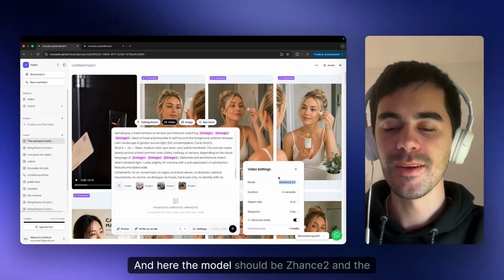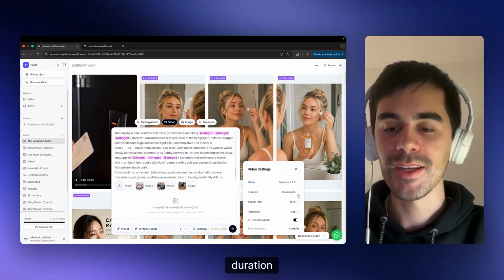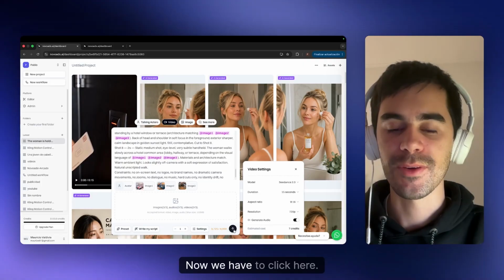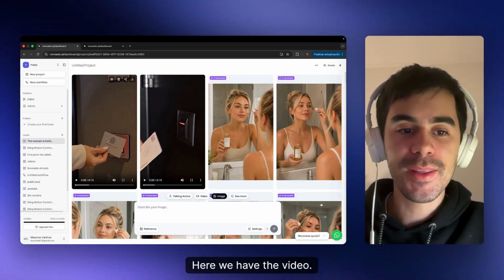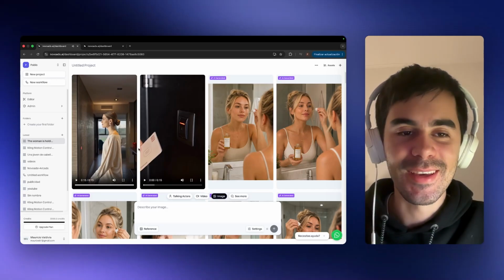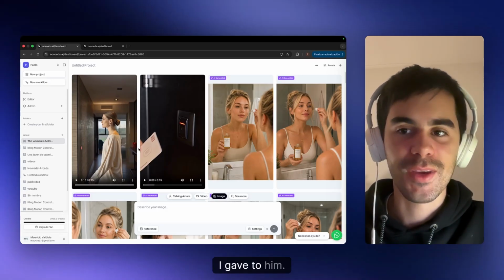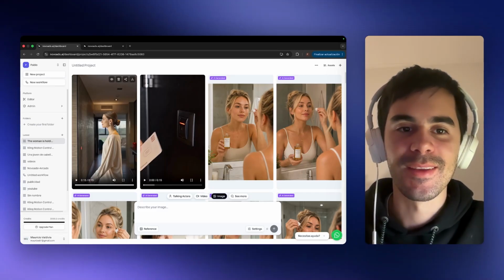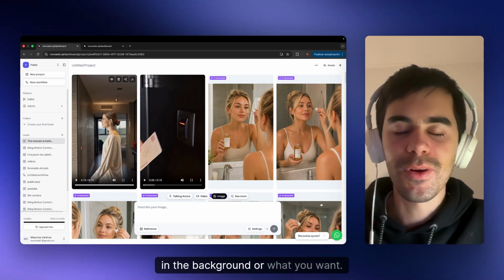How to Create an AI Hotel Ad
Learn how to create an AI-driven hotel ad in just minutes — amazing and customizable!

Using keywords like "AI ads," "AI for hotels," "custom creatives," and "AI videos," you'll discover how Novoads AI simplifies the entire process from creation to personalization of the perfect ad to make your hotel stand out against the competition.

I'm Pablo, co-founder of novoads.ai the platform for creating personalized ads with AI quickly and affordably.

In this tutorial, you'll learn step by step how to create a fully customized video ad tailored to your needs using artificial intelligence. This resource is essential for hoteliers looking to effectively promote their facilities without large budgets, offering a professional result in minutes.

📌 In this video, you will learn:
- How to use Novoads AI to generate hotel ads
- The exact prompt to customize your ad with images
- How to adjust the video's duration and format
- How to upload key images of your hotel to define the style
- To personalize music and on-screen text settings
- To modify the aspect ratio according to your preferences
- Optimize video generation time

🎯 Who this video is for:
- Hotel owners needing quick and effective advertising
- Marketers looking for cost-effective promotion solutions
- Small hotel business owners with no prior video editing experience